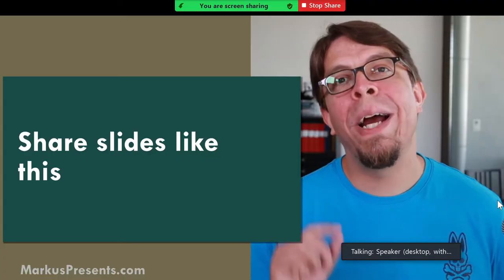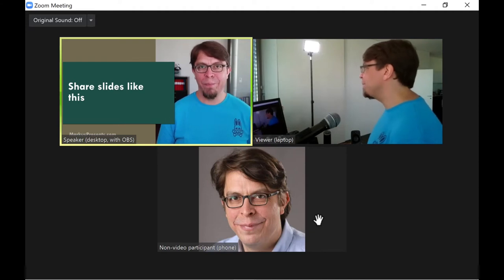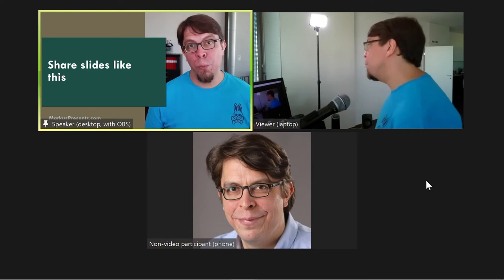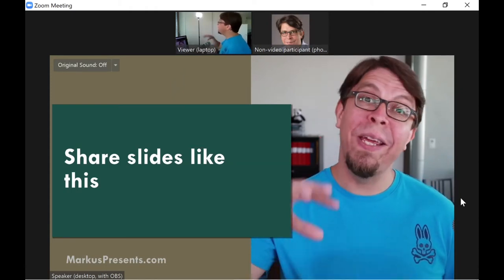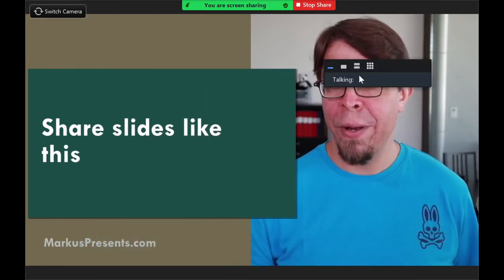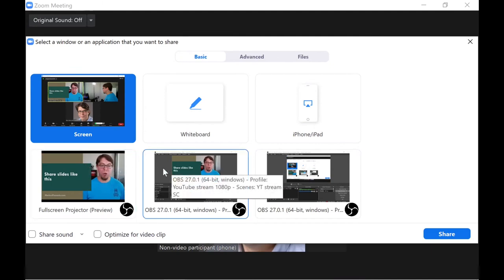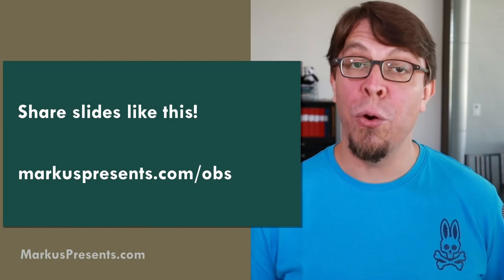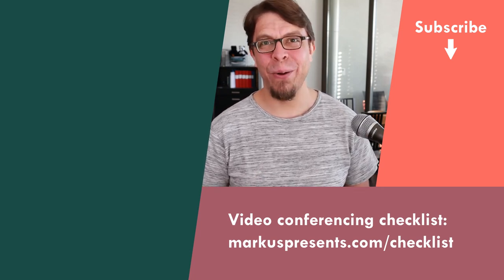Go full screen on Zoom with OBS Virtual Camera (5 easy ways)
Learn how to go full screen on Zoom with the OBS Virtual Camera! In this video I’ll cover 5 different ways to go full screen, ranked from worst to best.

➡️ Resources mentioned in this video:

1️⃣ Flexible slides in OBS Studio
My scene collection:

2️⃣ Video production software
OBS Studio:

⌚ Sections in this video (Go full screen on Zoom with OBS Virtual Camera (5 easy ways)):
0:00 | OBS full screen on Zoom
0:37 | Zoom setup with multiple participants
1:07 | Pin your own video
2:00 | Speaker view
2:48 | Spotlight speaker for everyone
3:36 | Share content from a second camera
4:39 | Full-screen projector
5:51 | Copy my slide layout
6:37 Full screen in hybrid meetings
7:18 | More OBS Virtual Camera tips